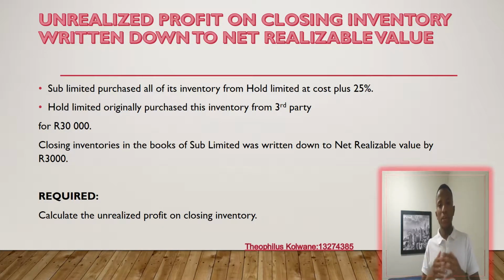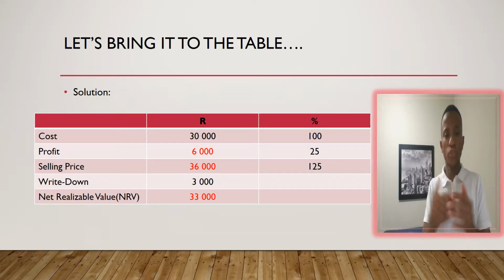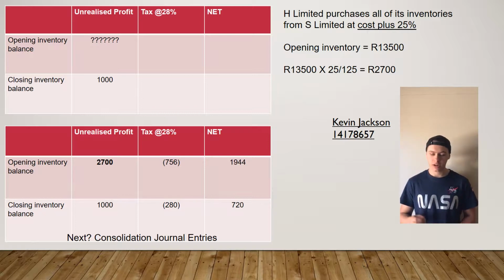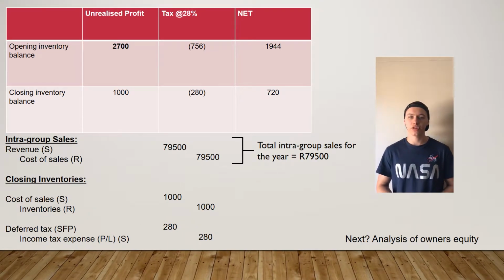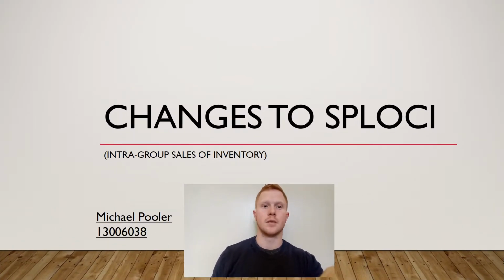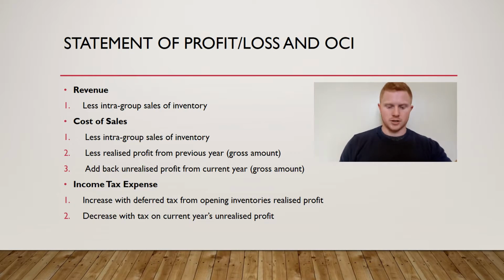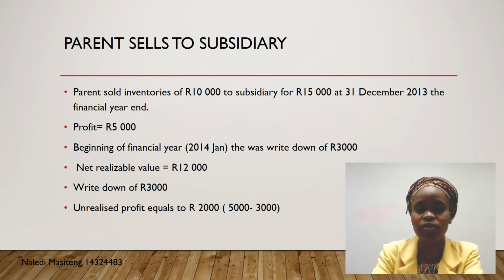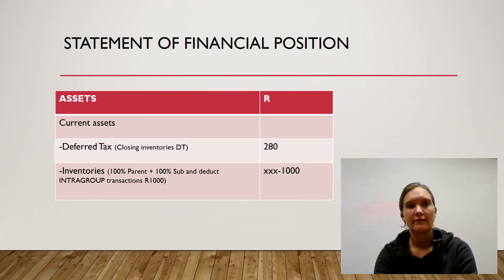Tiger Group Video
Elimination of unrealised profit on inventory written down to net realiseable value